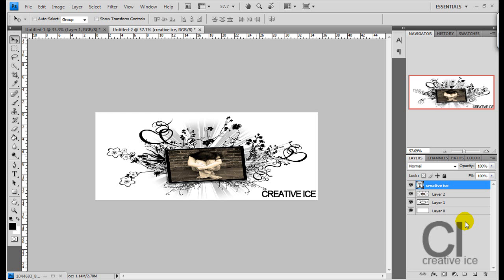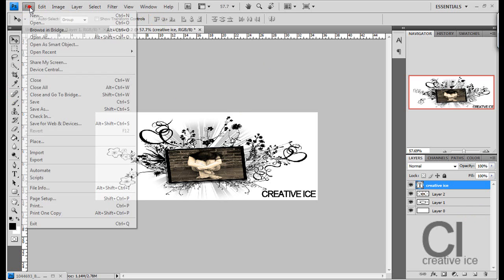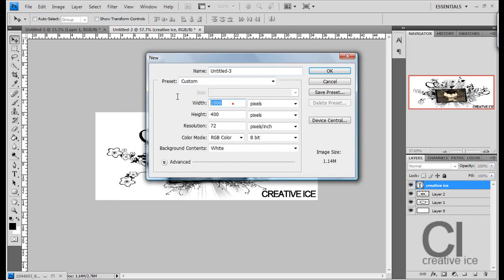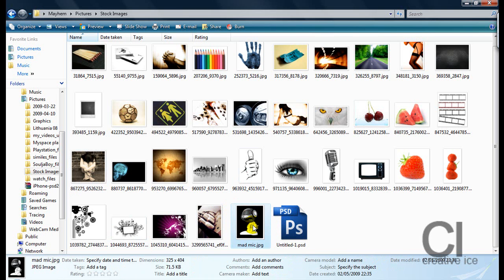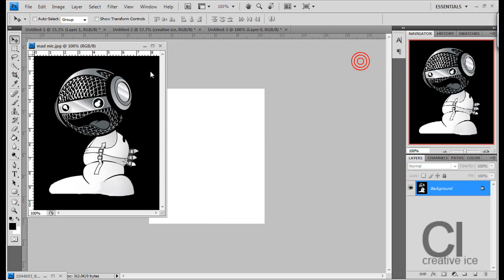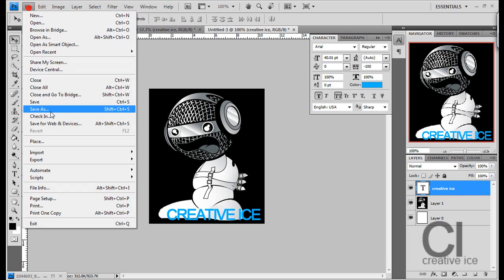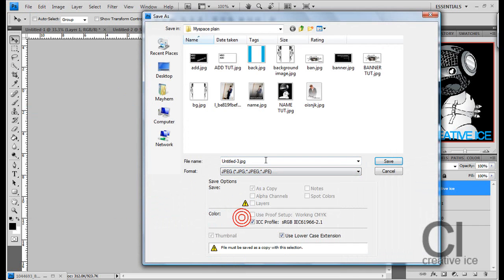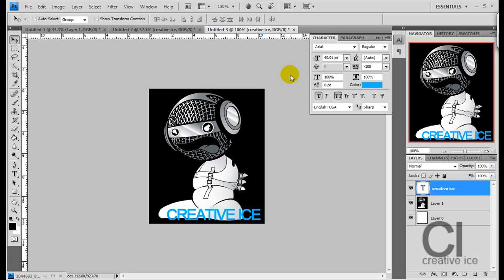Photoshop CS4 : How to make a cool custom myspace layout (Part 3)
PART 3

Step 1 - New / 300x355.
Step 2 - Add a picture of yourself, text, name anything you want in this image.
Step 3 - Save Image as a JPEG try to stay under 200kb.